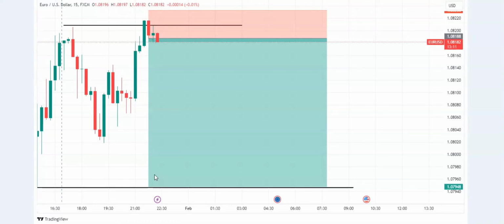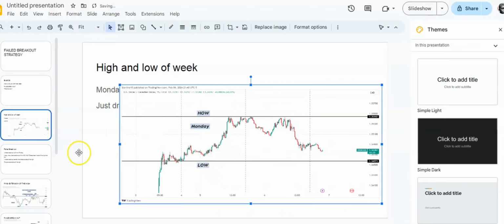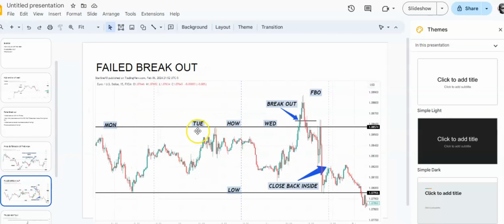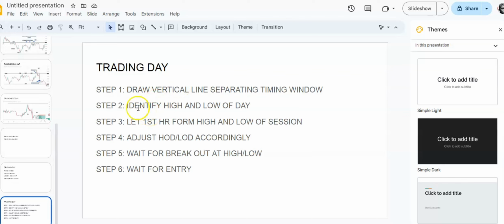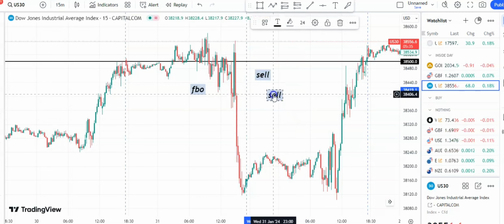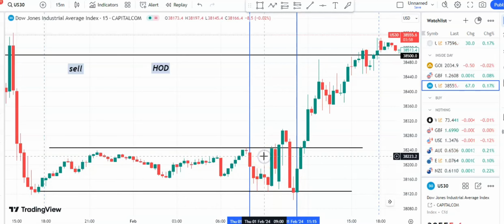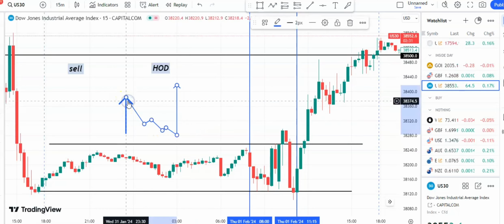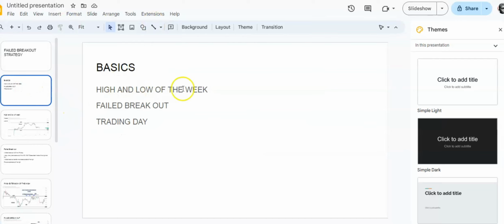The only day trading strategy you will ever need (Beginner - advanced)